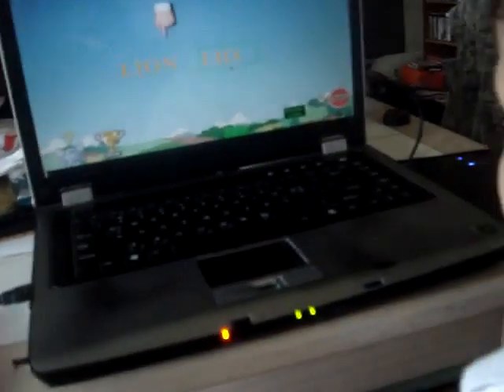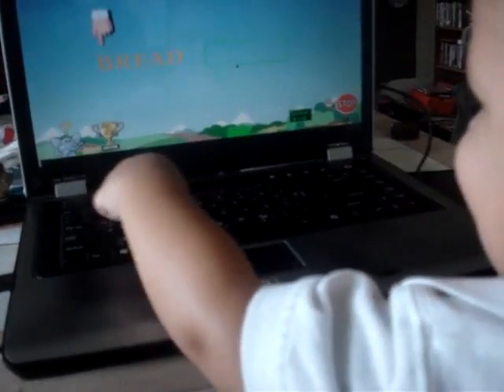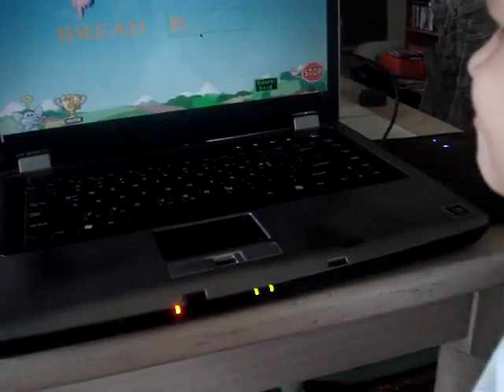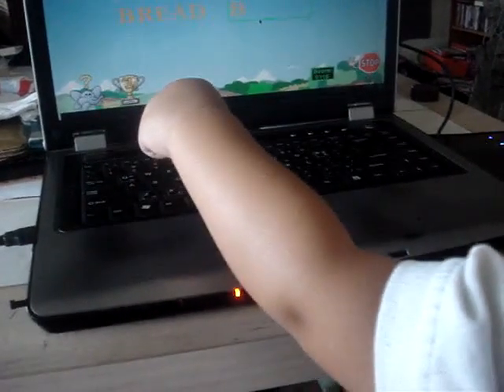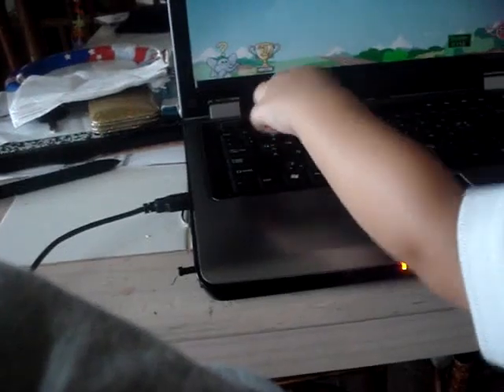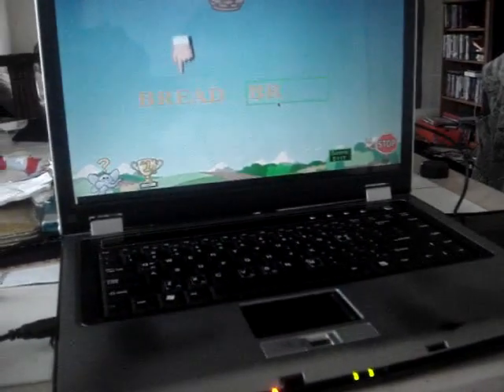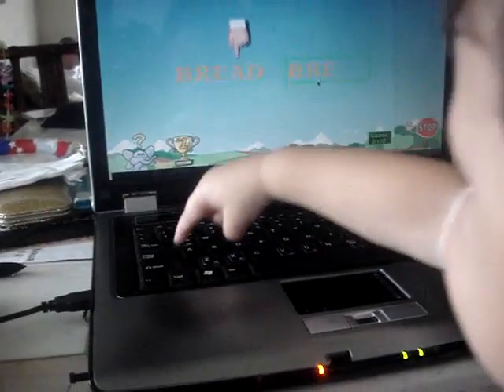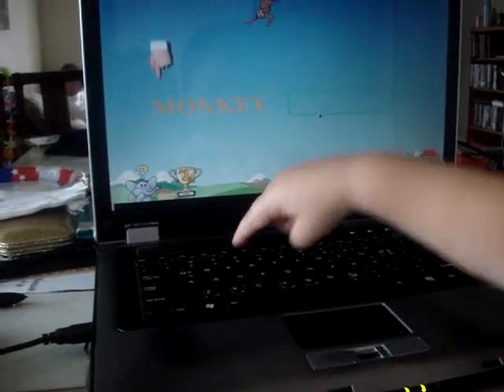Spelling with Thomas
Thomas is trying out a new game i found on the linux registry. After doing like 7 words  realized the game was 4-6 years of age. 5 words in he was good at remembering the placement of the letters on the keyboard, he was a little confused in the beginning since the its a qwerty keyboard and not alphabetized.